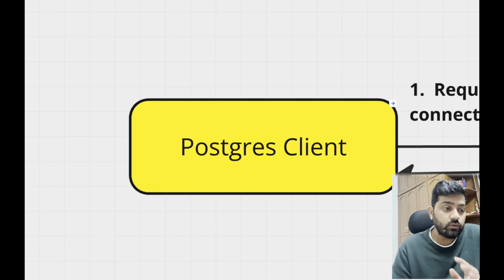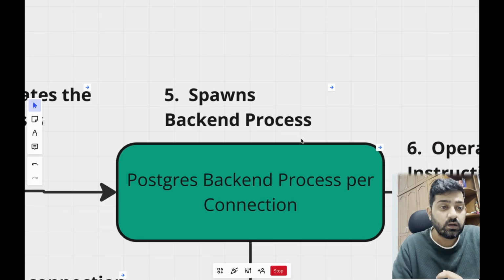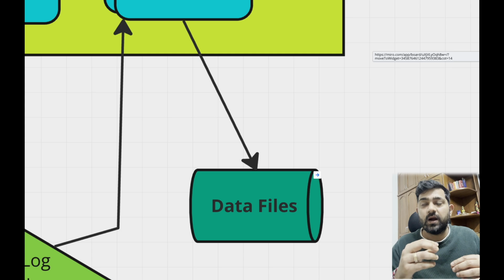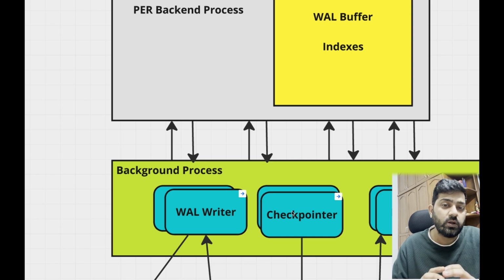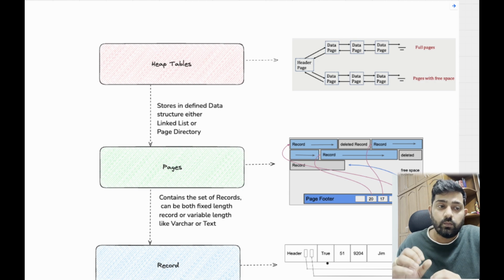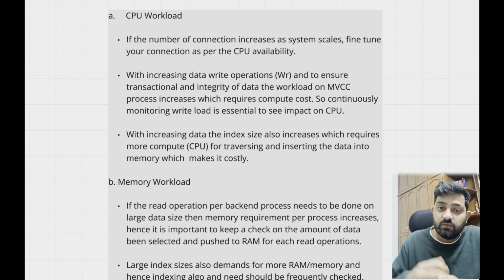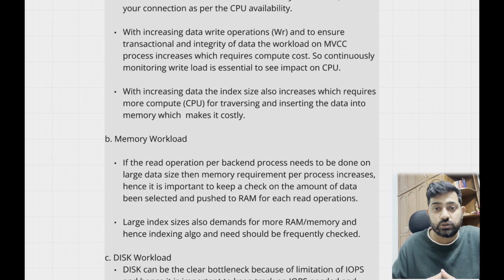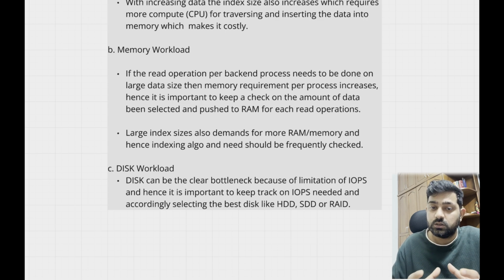Understanding the Internal Architecture of Postgres | Relational Databases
This video highlights the architecture and internal process of Postgres engine and also shares the mental model to use while you are scaling your Postgres infrastructure to handle read and write workload. You will also learn infra scaling choices that you should make according to your production use case to minimise cost and maximise query processing efficiency of Postgres engine.

Really grateful if I would have added some value and inspired you to think as a 10x engineer.